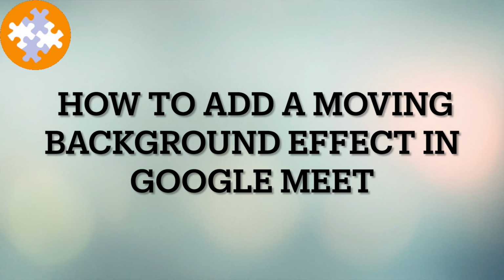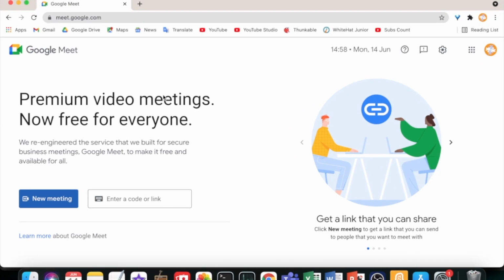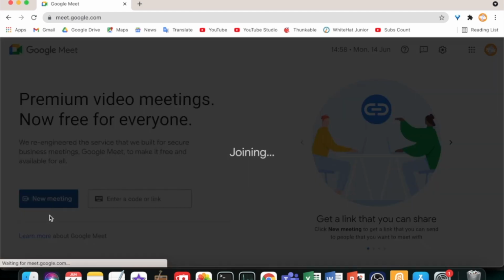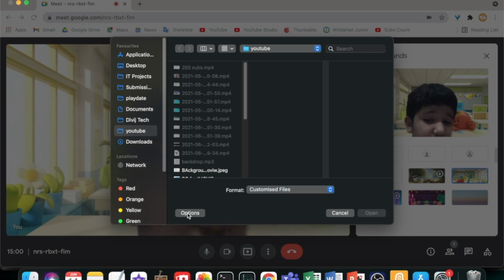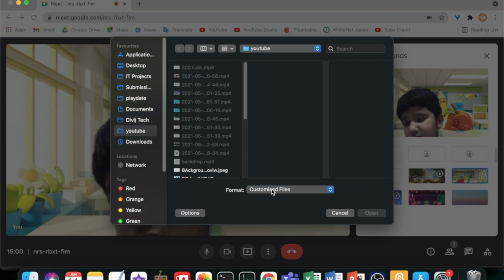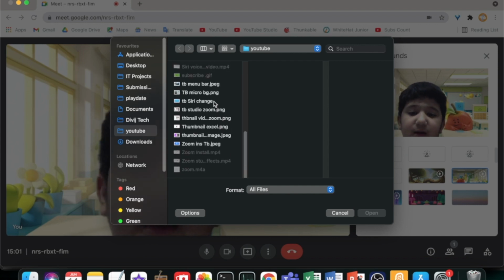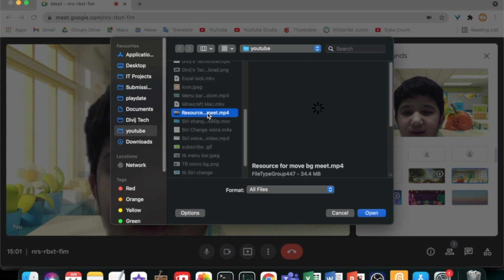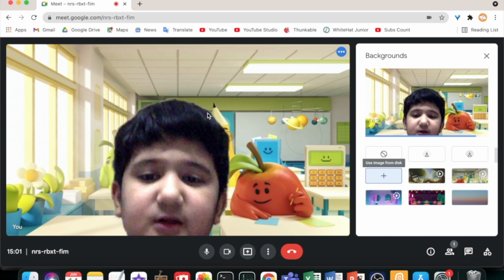How to add a moving background effect in Google Meet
I am gonna teach you how to add a moving background effect in Google Meet